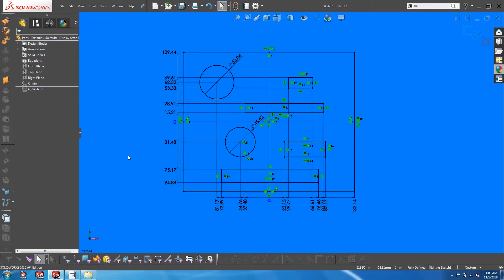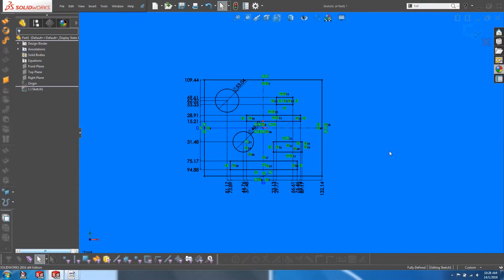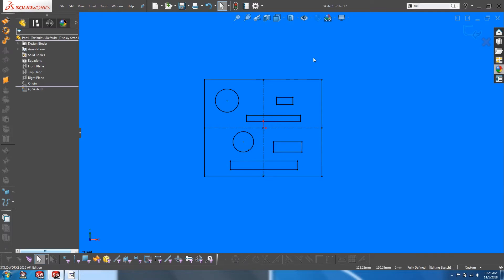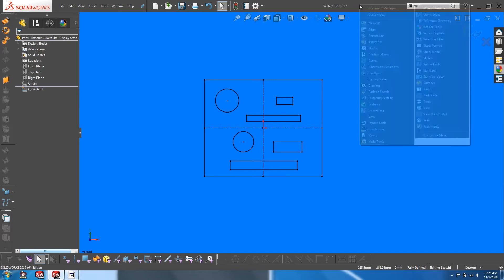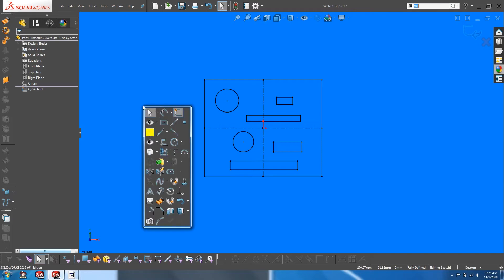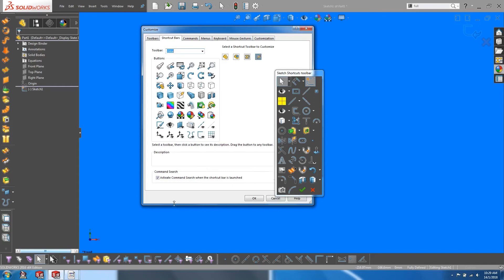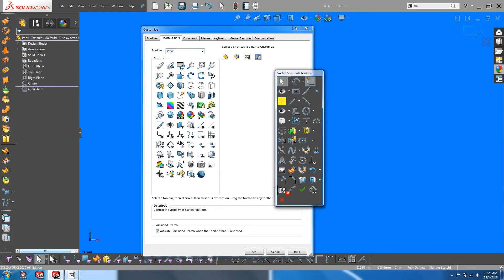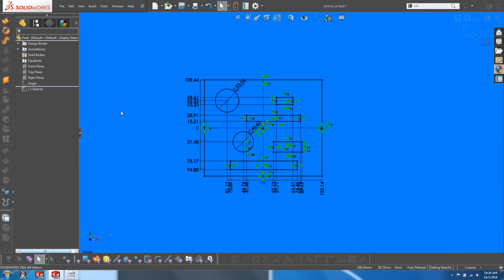Solidworks - Hiding Sketch Dimensions and Relations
Hiding sketch dimensions and relations in during sketching.